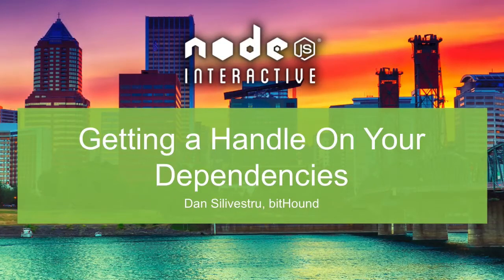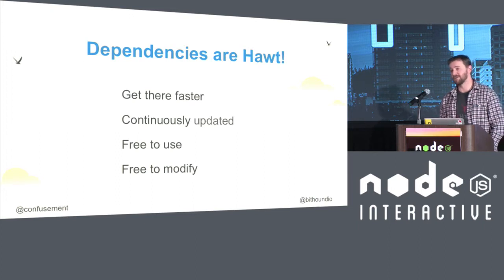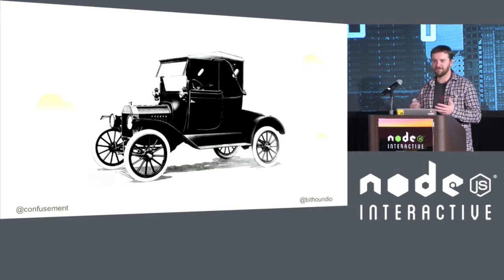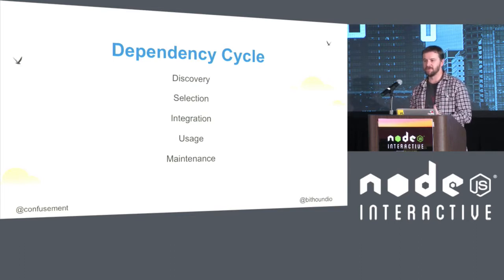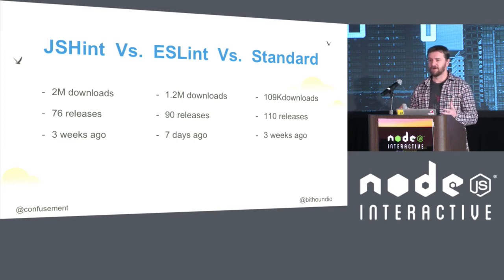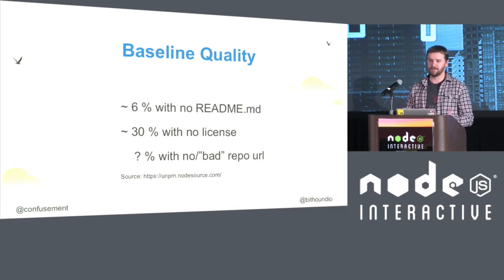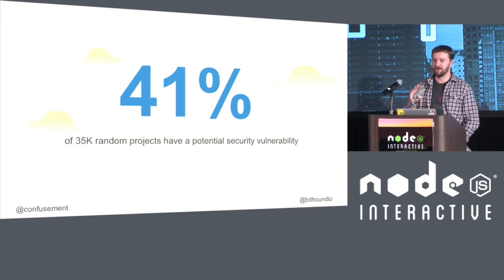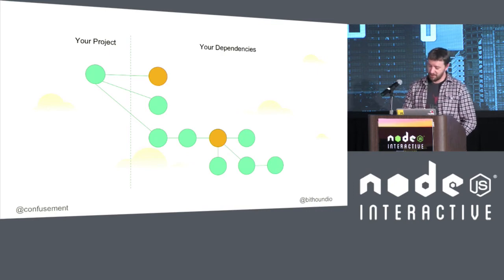Getting a Handle On Your Dependencies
Dan Silivestru, bitHound